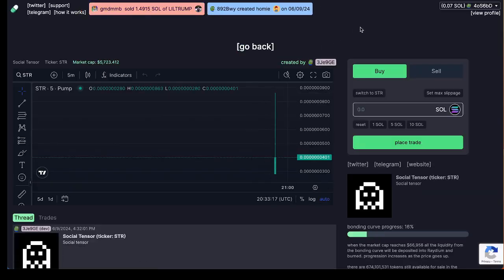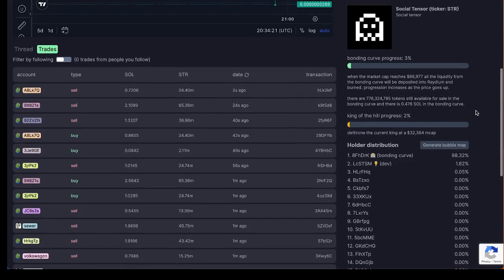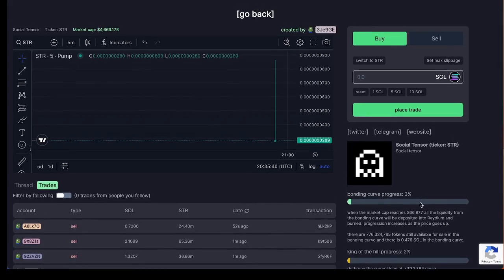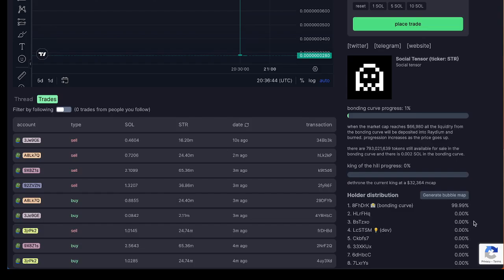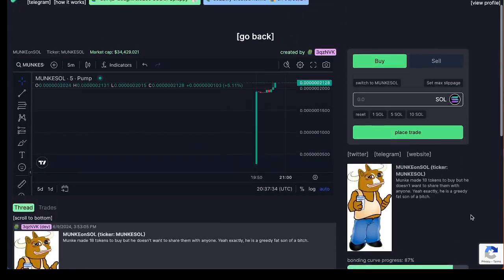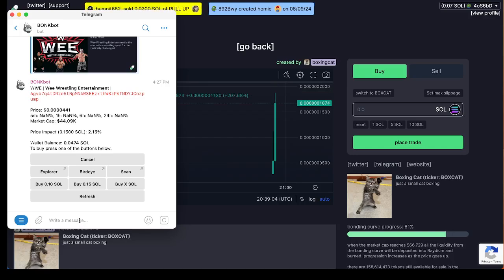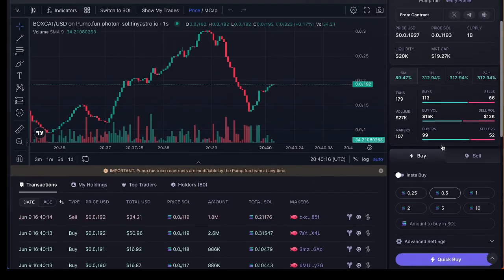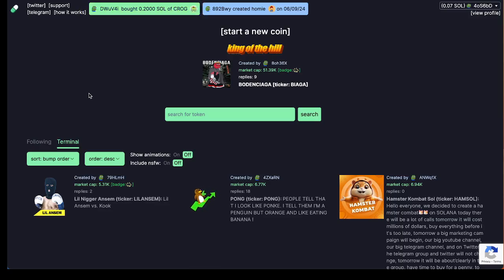🔥🚨 Pump.Fun Guide: Essential Tips & Tricks 🚨🔥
Get ready for the ultimate Pump.Fun tutorial! In this video, we'll cover everything you need to know about Pump.Fun, from setup to tips and tricks. Whether you're a beginner or experienced user, this tutorial has got you covered!